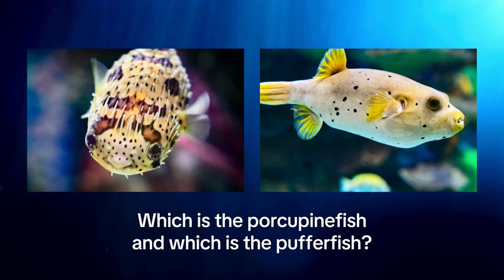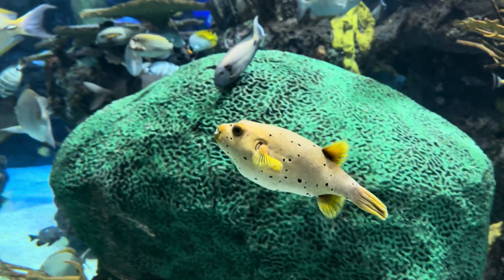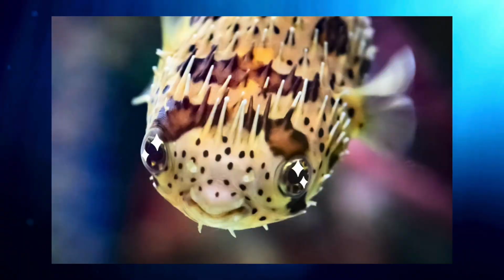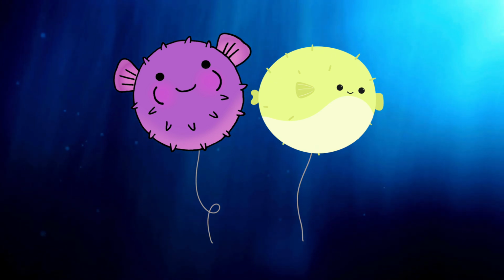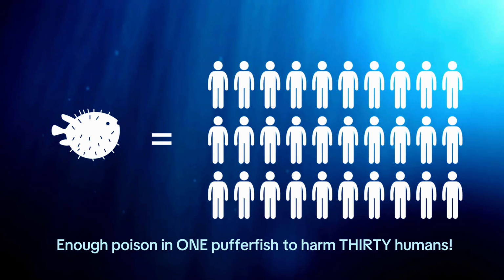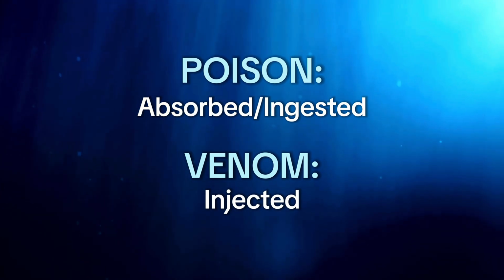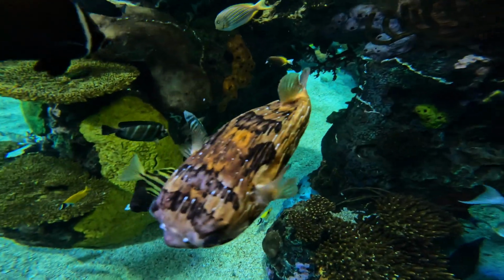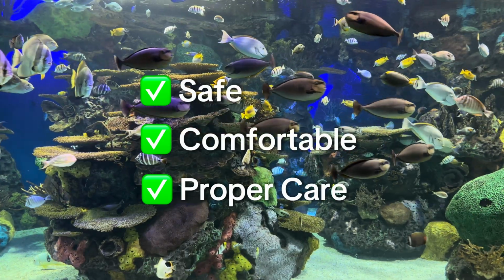Lions, and Porcupines, and Puffers - OH MY! 😱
Swim by as our educator, Amber, teaches us about the porcupinefish and pufferfish at Ripley's Aquarium of Canada 🐡

Do you know the difference between poisonous and venomous? TUNA in and find out!